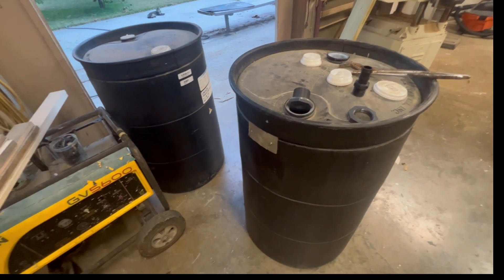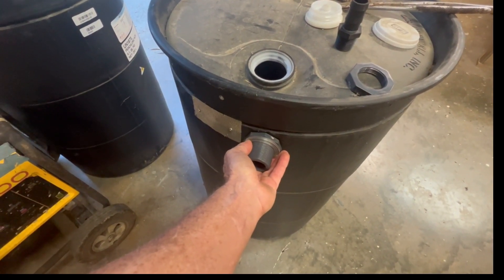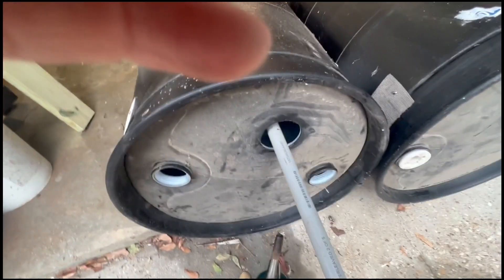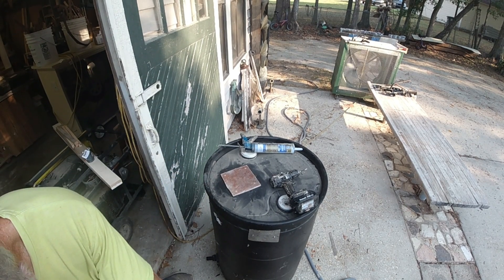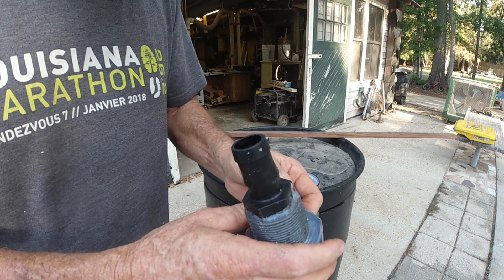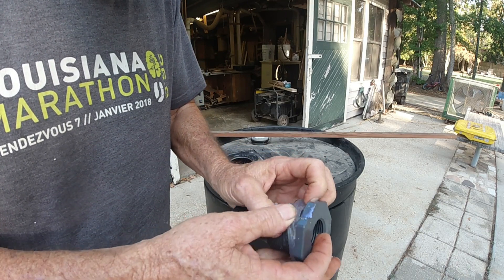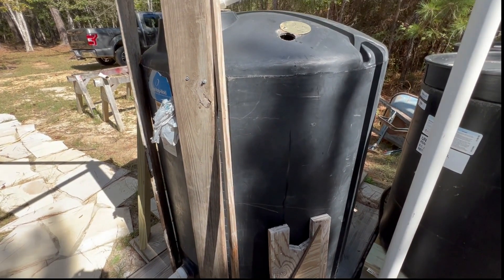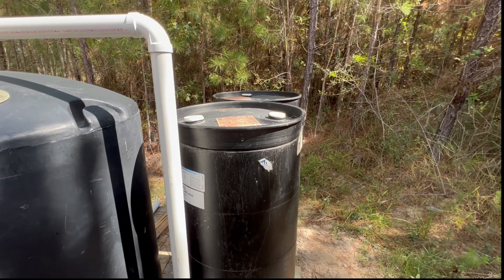Upping the capacity of our roof water holding tank at our tiny house cabin.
The roof water collection system has been trouble free.  However, we have been cutting it close on storage during a couple of the long dry spells last summer. This video shows how I added 100 gallons of water storage cheaply and efficiently to the system. It has worked so well that I have been thinking about adding another 100 gallons soon.